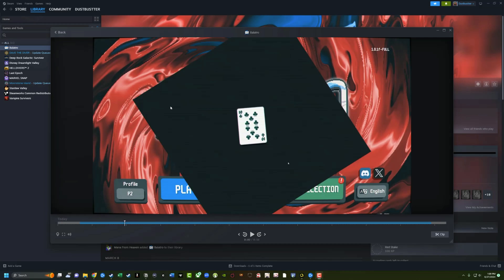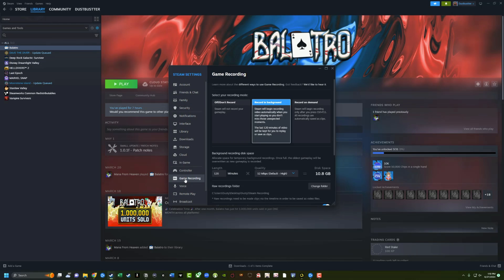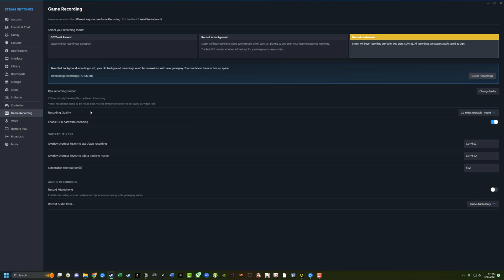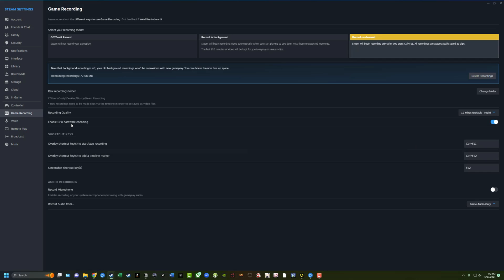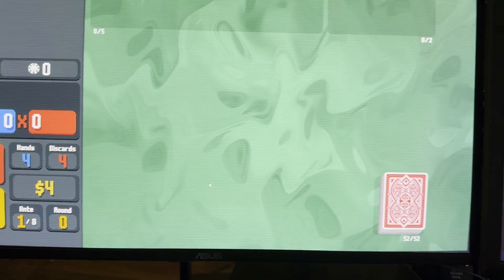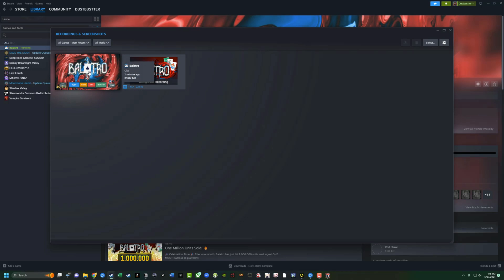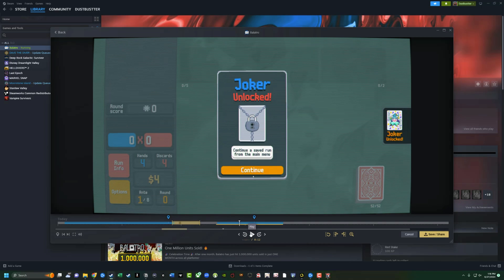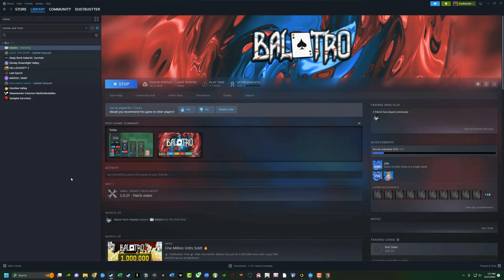How To Record Gameplay and Clip Game Footage In Steam - Full Guide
In this guide, learn how to record and clip gameplay on Steam in just a few easy steps. Master the built-in tools Steam offers to capture and share your most epic gaming moments. Get ready to create highlight videos that'll impress your friends and followers!

Video:  @YouTubeCreatorsHubPodcast

00:00 Introduction to Steam Recording
00:25 Setting Up Steam for Recording
00:58 Configuring Recording Options
02:15 Managing Recording Quality and Storage
03:17 Using Shortcut Keys and Audio Settings
04:19 Recording Gameplay in Steam
05:18 Editing and Managing Recordings
06:09 Sharing and Exporting Clips
06:34 Advanced Editing Features
07:37 Final Tips and Conclusion